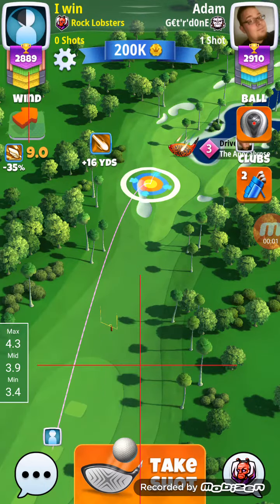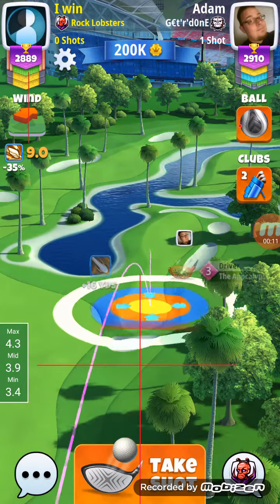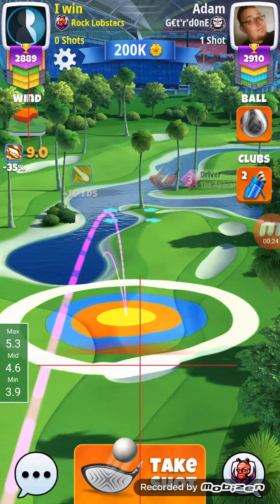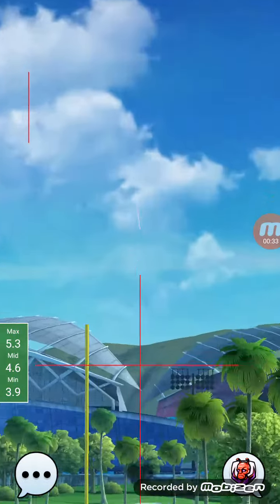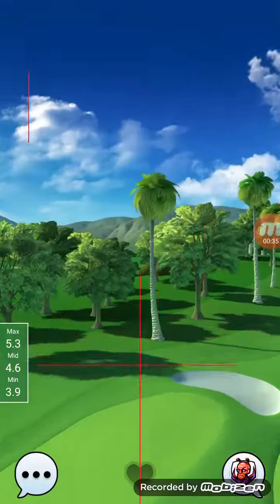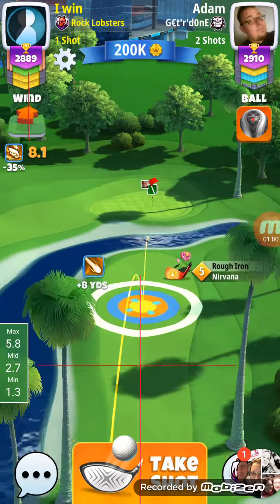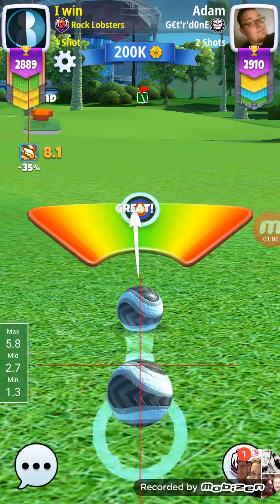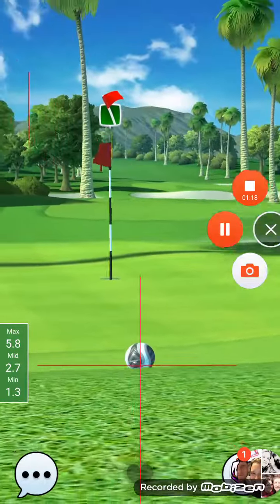Gridiron expert hole 7 lower clubs